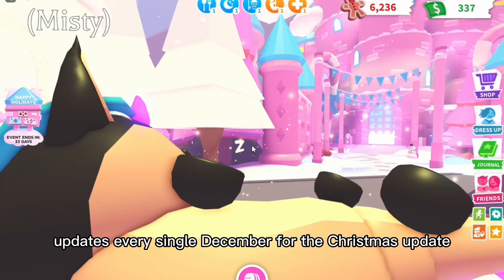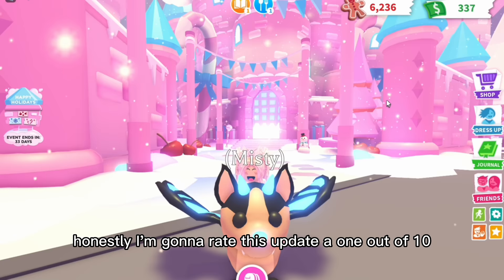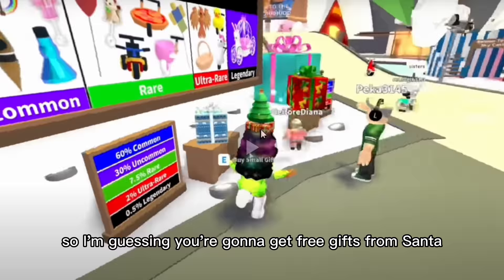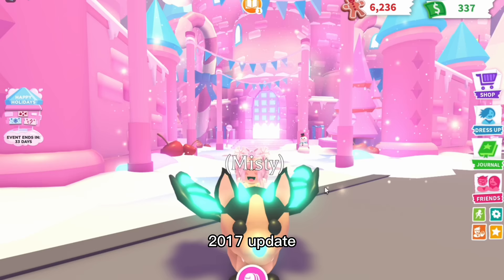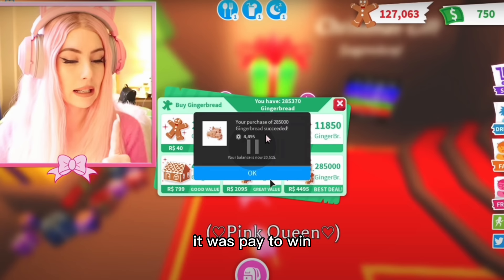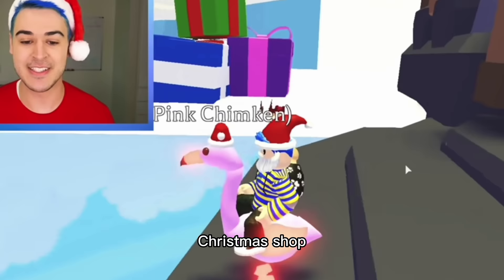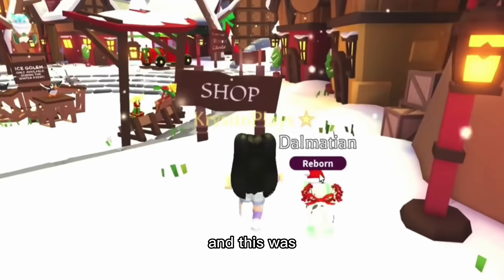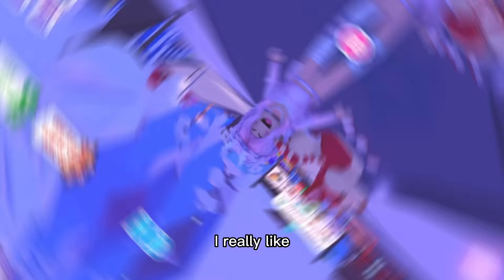Christmas/Winter Event 2017- 2022 comparison! - Roblox Adopt Me | Day 3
Use star code sunny whenever you purchase robux as it helps out the channel!

I hope you enjoyed this video! If you did please like so I can make more adopt me videos like this